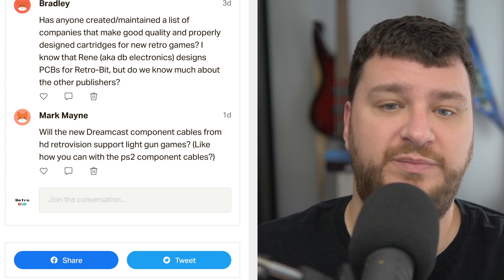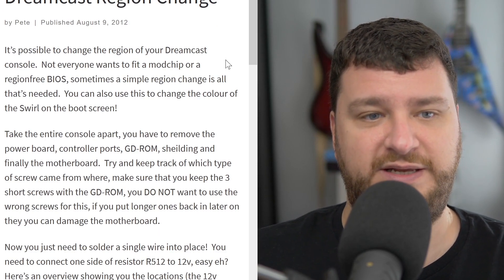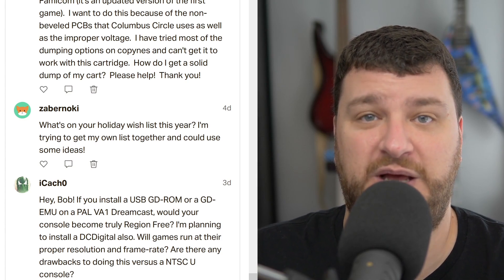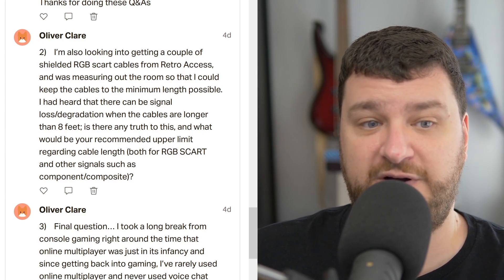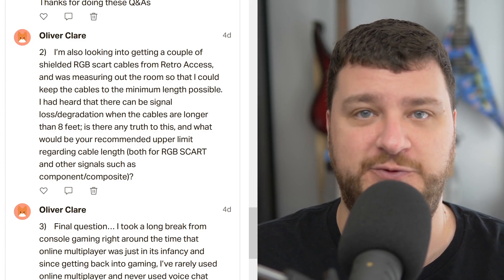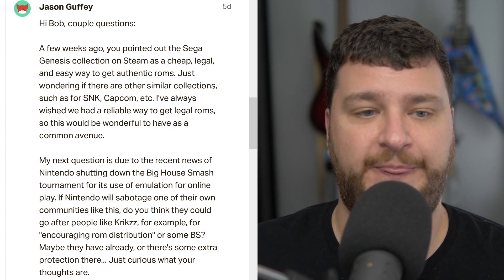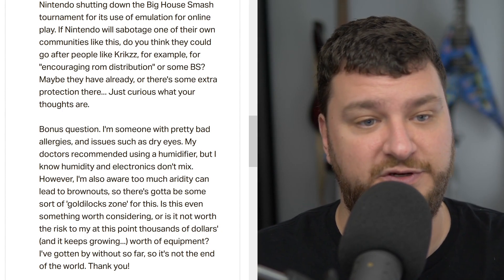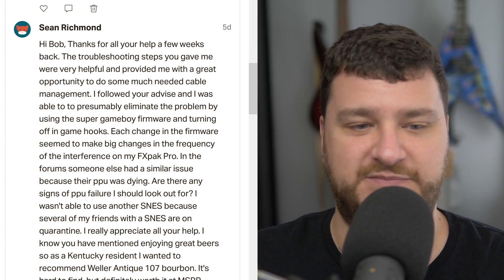Supporter Q&A #133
Here's the Supporter-only Q&A from November 27th, 2020. All comments and questions are fielded through the page in which this video was found.

Please consider signing up as a supporter! Either hit Join, tip or pledge on this video, or sign up through the following services